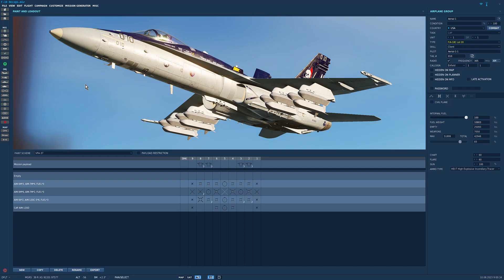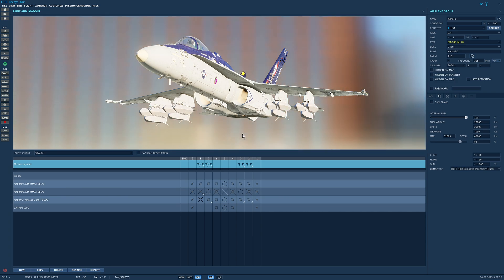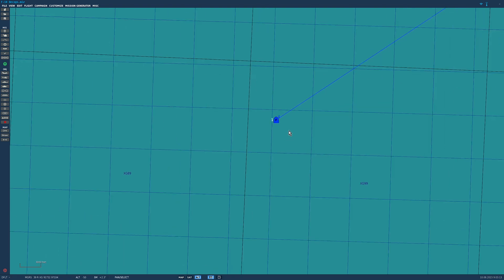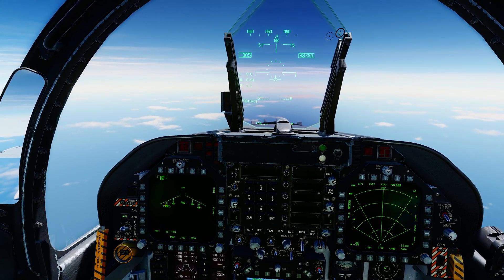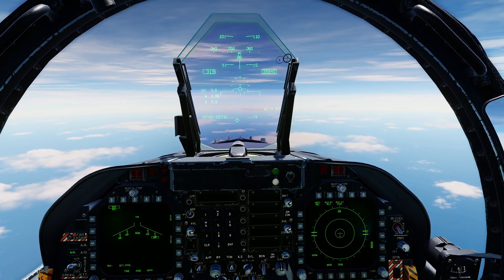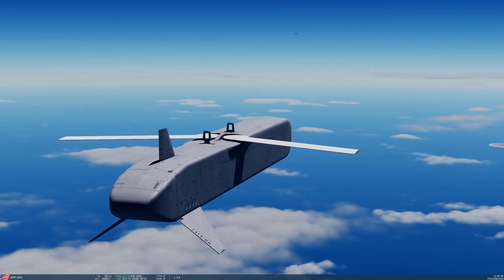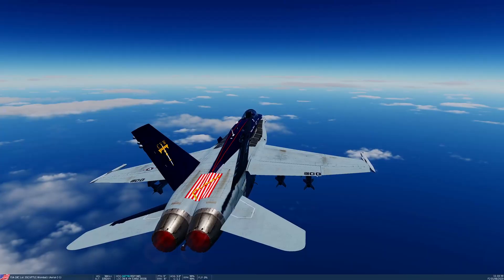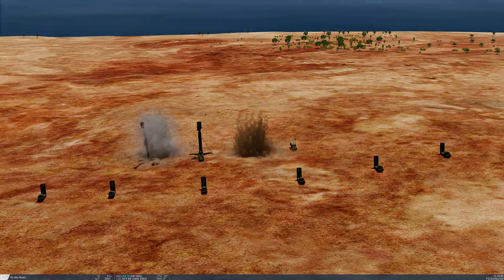FA-18C Hornet: ADM-141A TALD Decoy Tutorial | DCS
We look at the ADM-141A glide decoys fired from the Hornet to beat a Russian S-300 SAM.

0:00 Overview
1:21 Scenario
1:59 Example